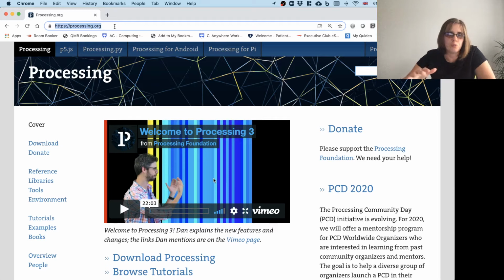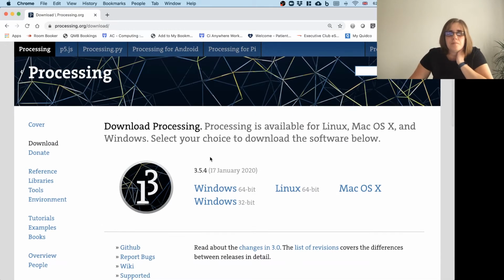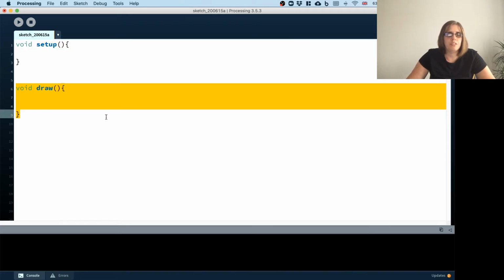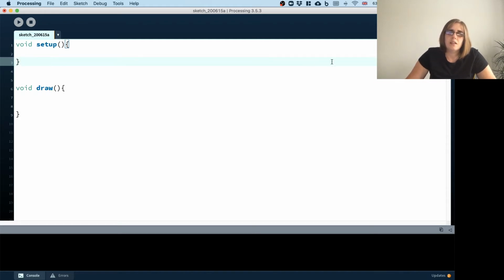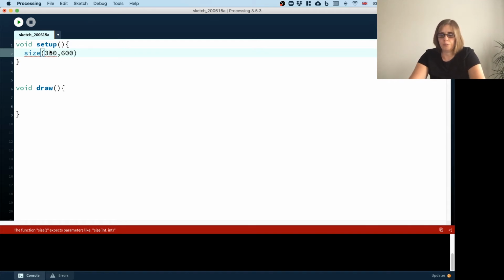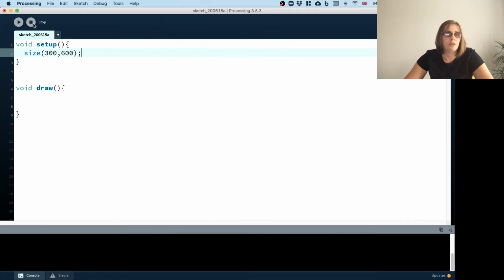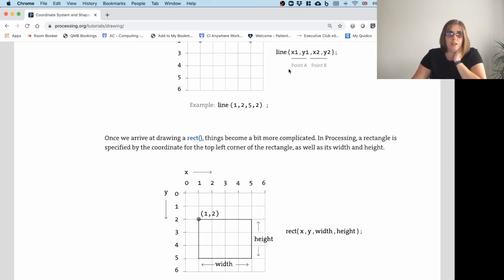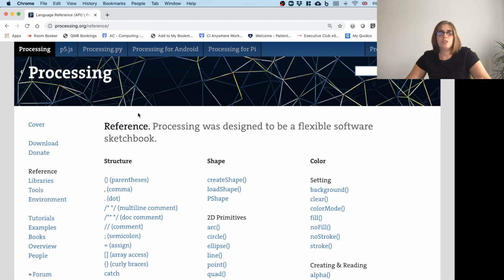Introduction to Processing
An overview of processing.org, where to download Processing and where to look for guidance.